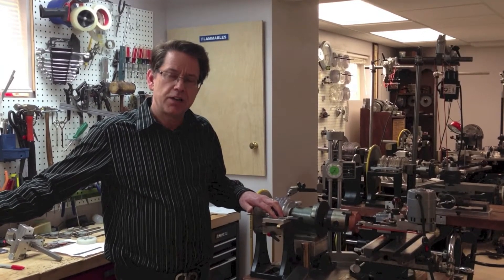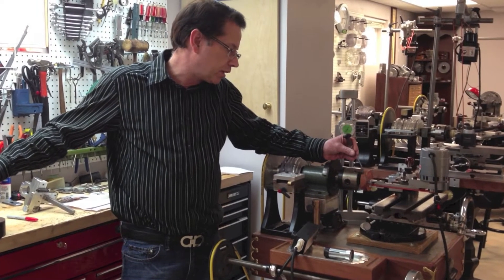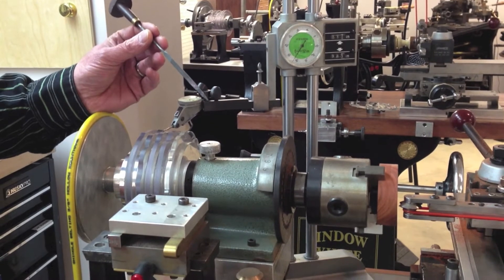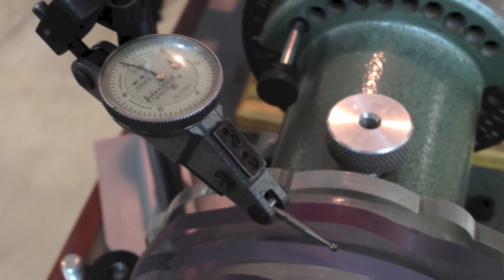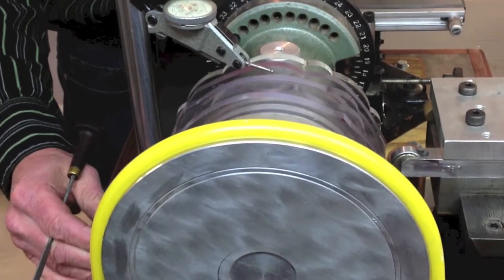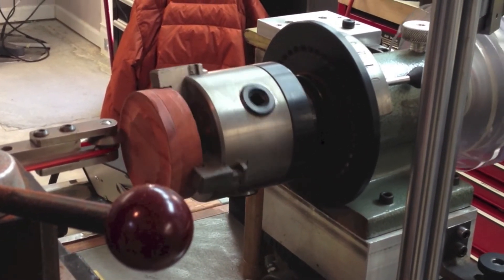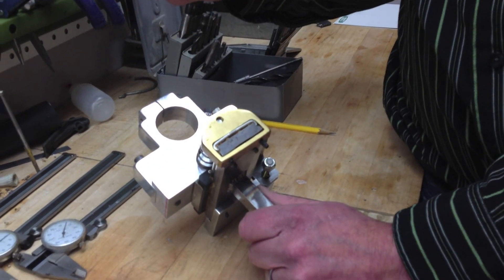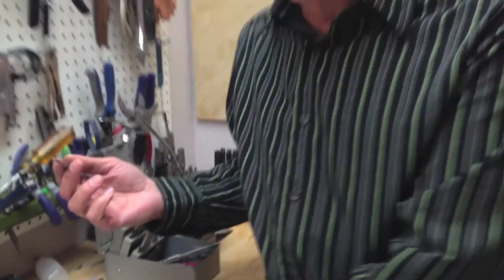Rose Engine Turning Lesson 20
5C Rose Engine